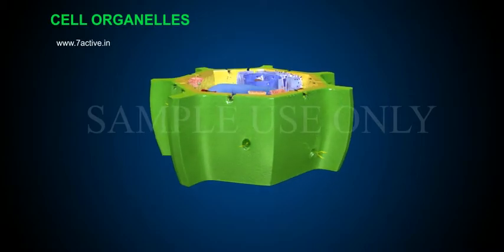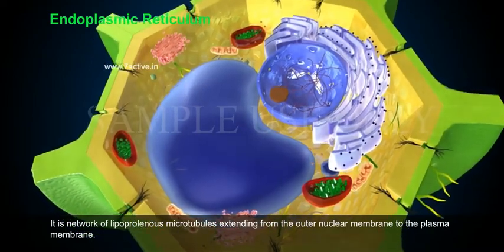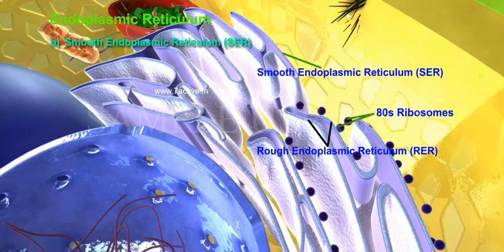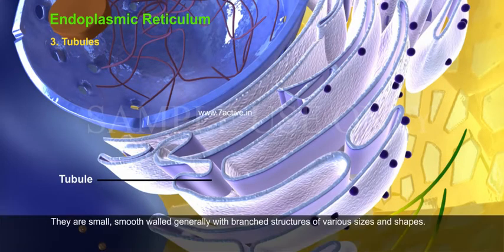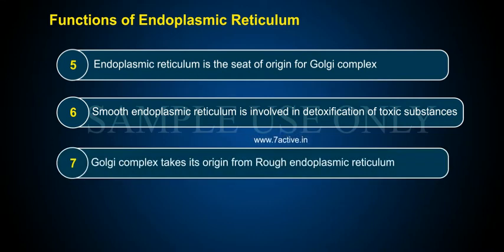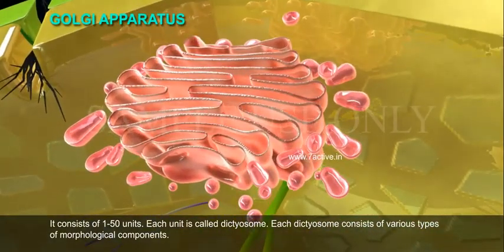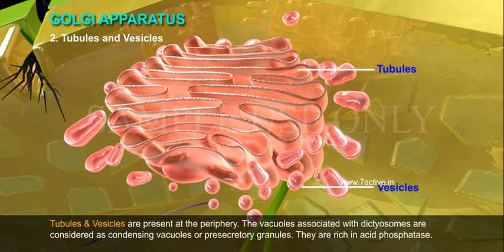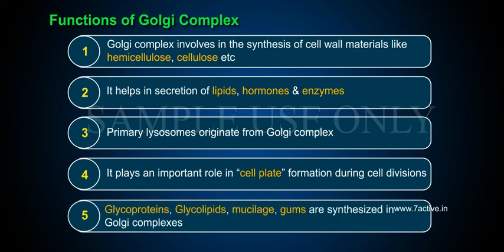CELL ORGANELLS _PART 01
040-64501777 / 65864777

7 Active Technology Solutions Pvt.Ltd. is an educational 3D digital content provider for K-12. We also customise the content as per your requirement for companies platform providers colleges etc . 7 Active driving force "The Joy of Happy Learning" -- is what makes difference from other digital content providers. We consider Student needs, Lecturer needs and College needs in designing the 3D & 2D Animated Video Lectures. We are carrying a huge 3D Digital Library ready to use.

CELL ORGANELLES:The cytoplasm shows several membrane bound structures called organelles which perform different functions and keep the cell in a dynamic state. Endoplasmic reticulum,  Golgi, lysosomes, vacuoles, mitochondria, plastids, ribosomes etc is the organelles present in the cytoplasm.The endomembrane system includes endoplasmic reticulum, Golgi complex, lysosomes and vacuoles.
 ENDOPLASMIC RETICULUM:The Endoplasmic reticulum was used by K.R. Porter for fine thread like structures in the cell. It is network of lipoprotein microtubules extending from the outer nuclear membrane to the plasma membrane. Endoplasmic reticulum divides the intra cellular space into two distinct compartments i.e. luminal (inside endoplasmic reticulum) and extra luminal (cytoplasm) compartments.Structurally and functionally two types of endoplasmic reticulum has been recognized. They are:
 Rough endoplasmic reticulum RER :This is also called granular endoplasmic reticulum. The surface of the membrane is studded with 80 s  ribosomes and has rough texture.
 Smooth endoplasmic reticulum SER :This is also called a granular endoplasmic reticulum. The endoplasmic reticulum membrane do not show ribosomes and appear with smooth surface.Structurally these are composed of cisternae, vesicles and tubules.Cisternae : They are long flattened and usually unbranched in parallel arrays.Vesicles: They are large, round or spherical shape.Tubules: They are small, smooth walled generally with branched structures of various sizes and shapes.
Functions:
 Endoplasmic reticulum provides mechanical support to cytoplasmic matrix.
 It acts as circulatory system for intracellular transport of various substances.
 Rough endoplasmic reticulum provides surface area for the synthesis of proteins.
 Smooth endoplasmic reticulum is associated with the synthesis of lipids.
 Endoplasmic reticulum is the seat of origin for Golgi complex.
 Smooth endoplasmic reticulum is involved in detoxification of toxic substances.
 Golgi complex takes its origin from Rough endoplasmic reticulum.
 It plays a role in cell plate formation during cell division in association with Golgi complex.
GOLGI APPARATUS:The Golgi apparatus was discovered in 1898 by Camillo Golgi from nerve cells.All eukaryotic cells possess Golgi apparatus, except RBC of mammals.
Structure:It consists of 1-50 units. Each unit is called dictyosome. Each dictyosome consists of various types of morphological components.Cisternae: which are flat, disc-shaped sacs of .5μm -1.0μm in diameter. They are stacked parallel to each other. There are 3-7 cisternae in the dictysome. The Golgi cisternae are concentrically arranged near the nucleus with distinct convex or the forming face and concave or the maturing face. Each cisternae is surrounded by single lipoprotein membrane.Tubules & Vesicles are present at the periphery. The vacuoles associated with dictyosomes are considered as condensing vacuoles or presecretory granules. They are rich in acid phosphatase.
Functions:Golgi complex involves in the synthesis of cell wall materials like hemicellulose, cellulose etc. It helps in secretion of lipids, hormones, & enzymes . Primary lysosomes originate from Golgi complex. It plays an important role in "cell plate" formation during cell divisions. Glycoproteins, Glycolipids, mucilage, gums are synthesized in Golgi complexes.